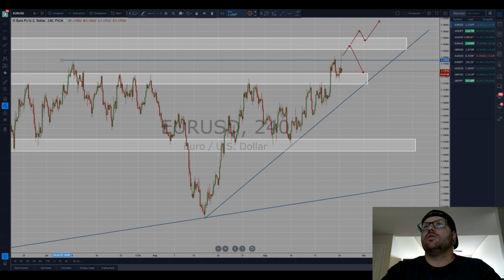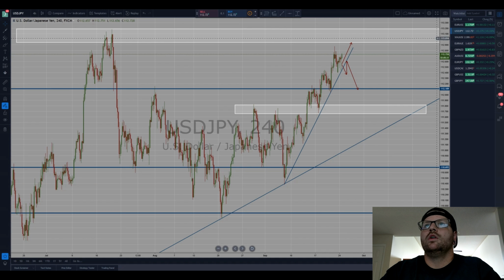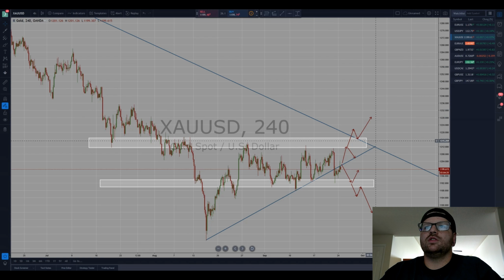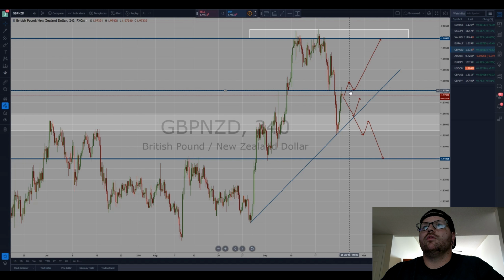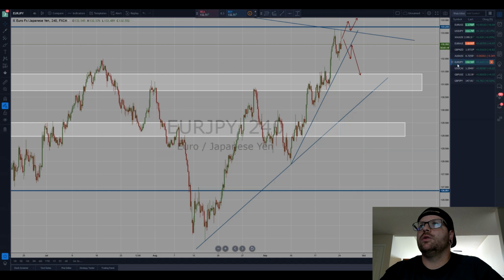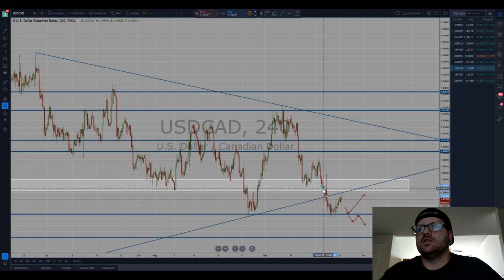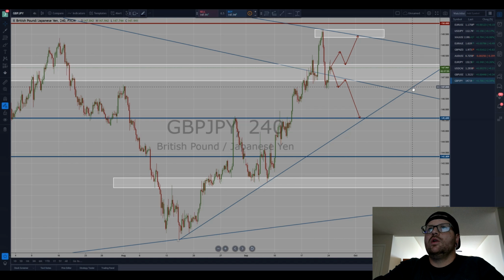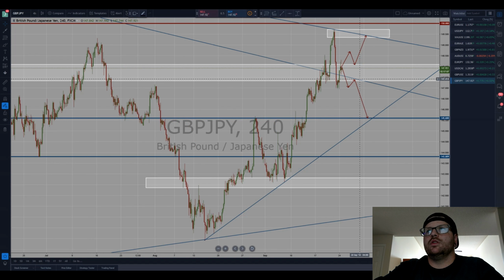Weekly Forex Outlook Video | 9-23 through 9-28 | By TraderJud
The weekly series where I look at 10 different pairs in the forex market and give you my analysis on the 4H time frame!

Intro Composer: Drew Guy IG: @drewguysound